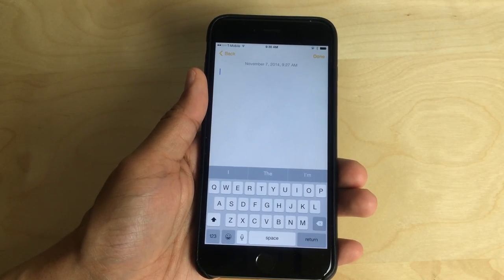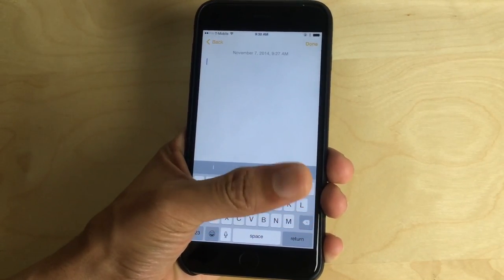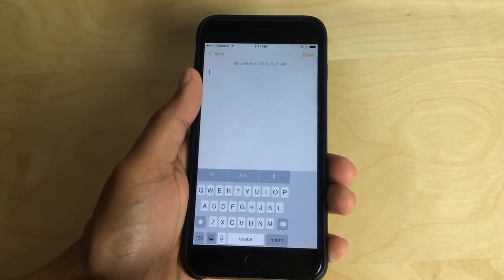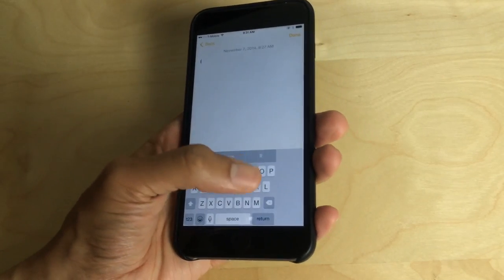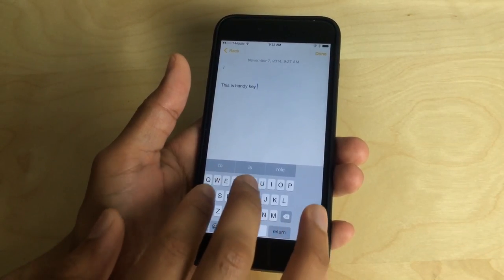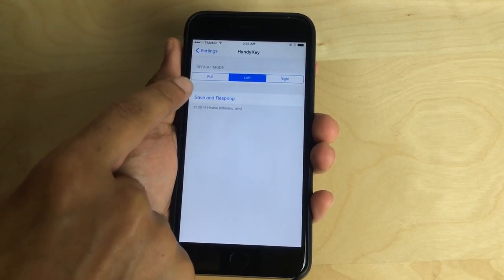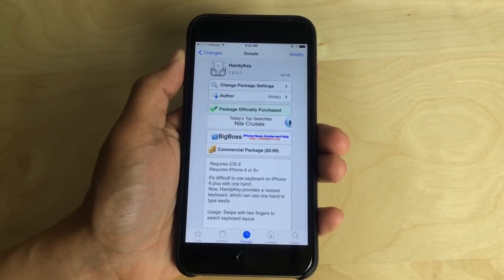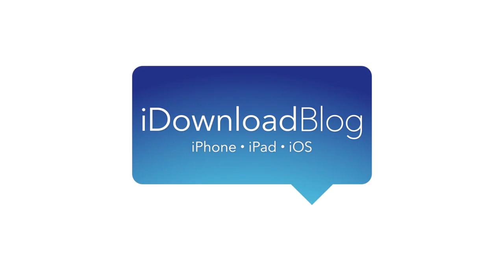New Tweak: HandyKey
Description: HandyKey is a tweak that makes it easier to type with one hand.

About iDB